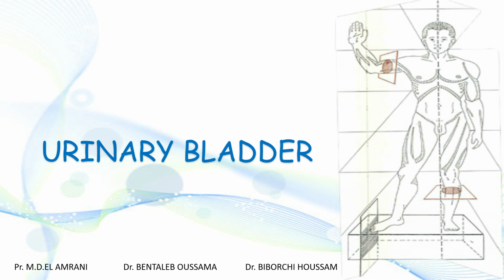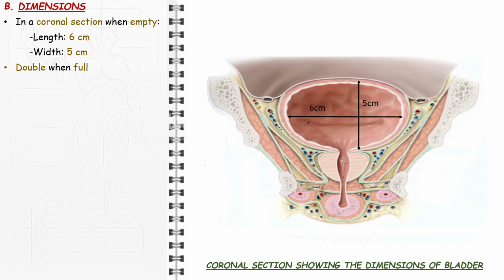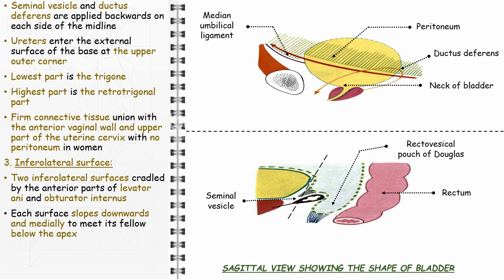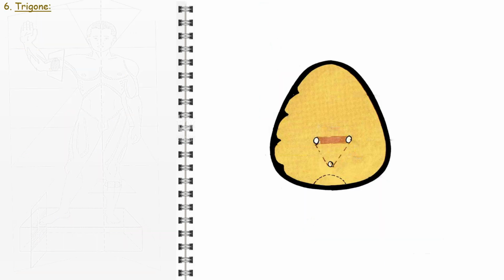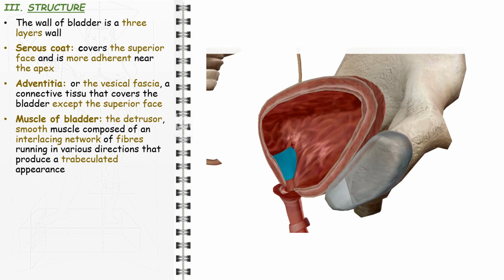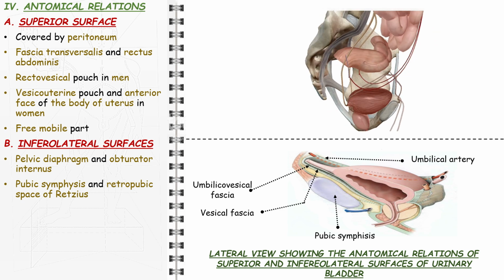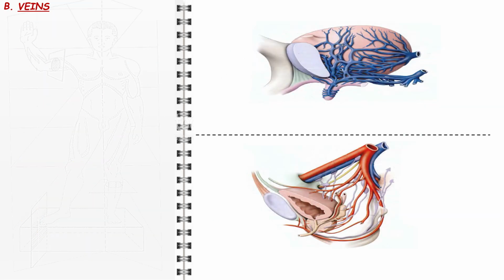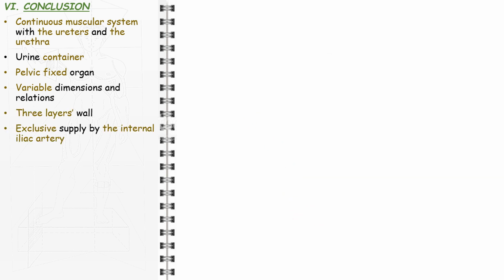ANATOMIE FMPM - URINARY BLADDER